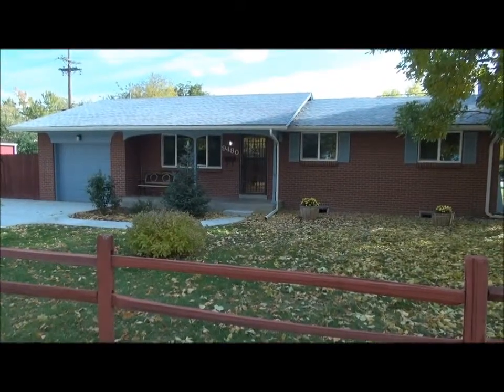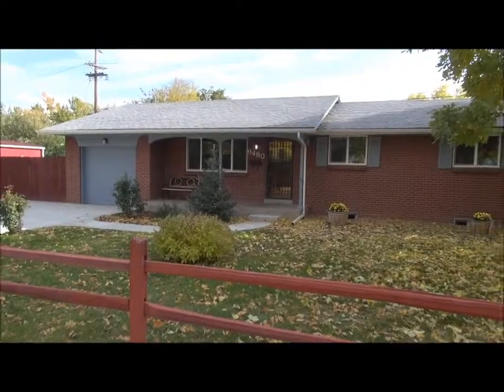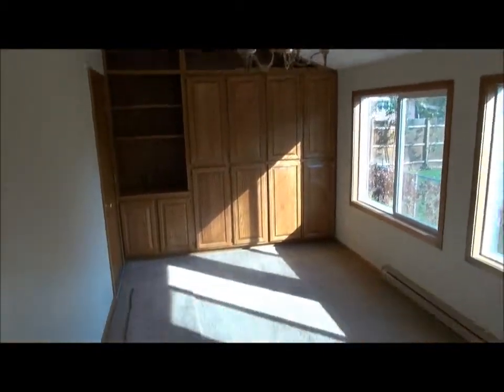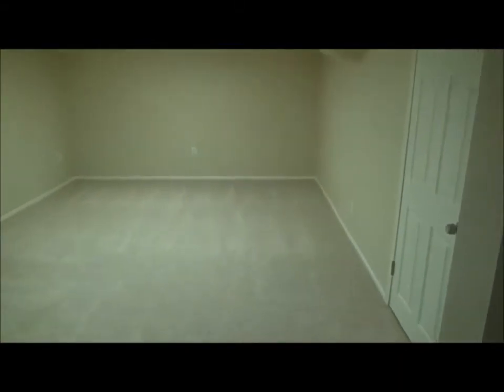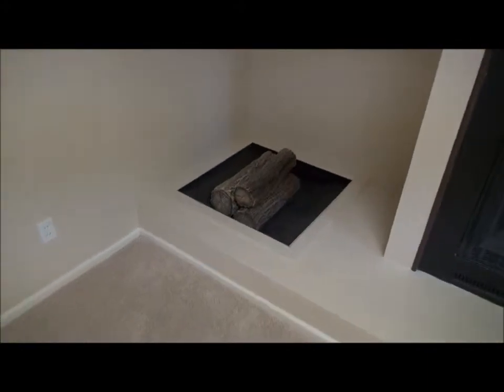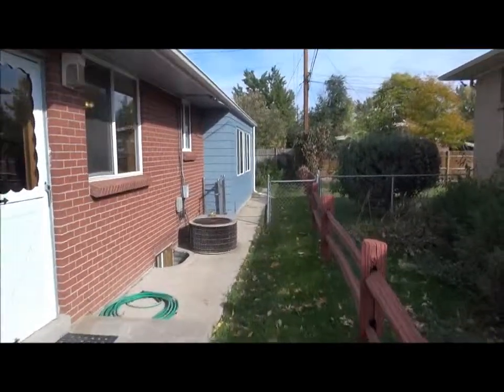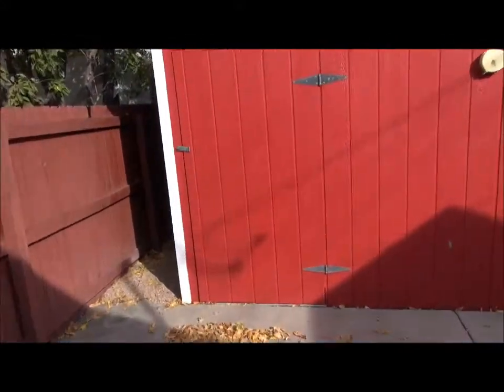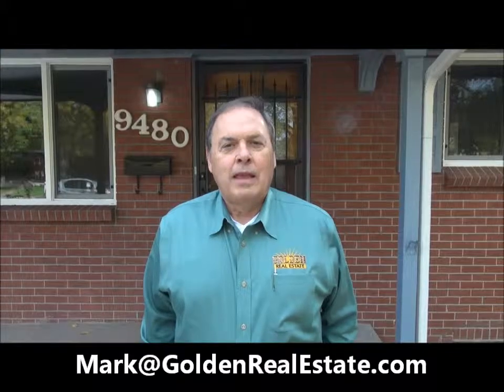9480 W. 52nd Ave. -- SOLD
This 1960 brick ranch is conveniently located close to  I-70 and Kipling, but with none of the noise. It is also about 1 mile west of Costco. The seller has gone to great lengths to prepare this home for sale. It has a new roof, new concrete driveway/walkway, and the exterior is freshly repainted. The kitchen features new refrigerator, stove and microwave, plus new counters and sink/faucet.  The extensive hardwood flooring has been professionally refinished, and the extensive wall-to-wall carpeting, including on the stairs to the basement, is brand new. Walls have been retextured and painted, too! There is RV parking space both outside and inside the fenced back yard, and there is an 8'x12' storage shed. The windows are also brand new energy-efficient double-pane vinyl windows, including in the basement. The seller, who is in the insulation business, has made sure his home is well insulated! See it today, before someone else buys it!